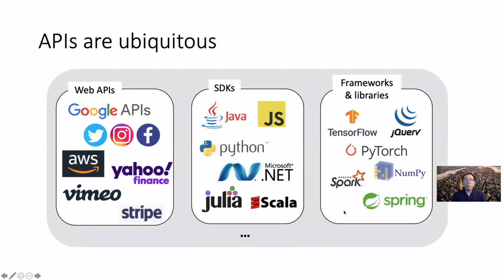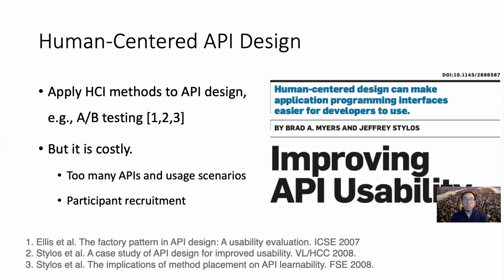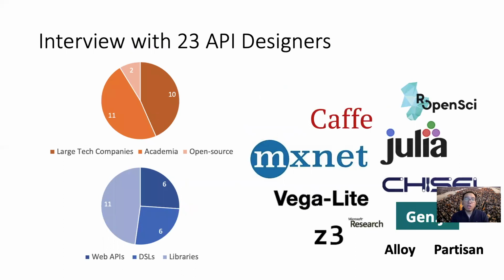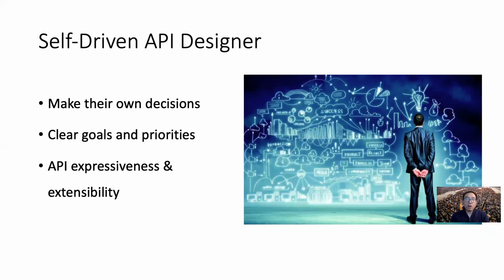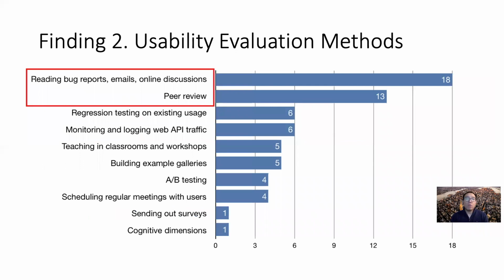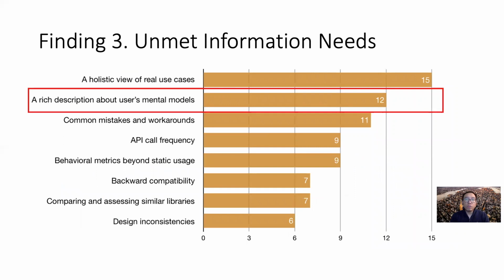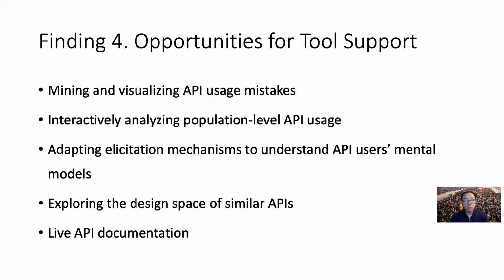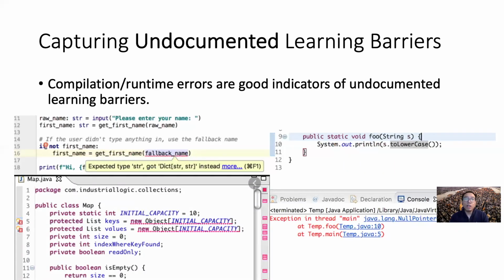Enabling Data-Driven API Design with Community Usage Data: A Need-Finding Study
Tianyi Zhang, Björn Hartmann, Miryung Kim, Elena L. Glassman

Session: APIs & debugging

Abstract
APIs are becoming the fundamental building block of modern software and their usability is crucial to programming efficiency and software quality. Yet API designers find it hard to gather and interpret user feedback on their APIs. To close the gap, we interviewed 23 API designers from 6 companies and 11 open-source projects to understand their practices and needs. The primary way of gathering user feedback is through bug reports and peer reviews, as formal usability testing is prohibitively expensive to conduct in practice. Participants expressed a strong desire to gather real-world use cases and understand users' mental models, but there was a lack of tool support for such needs. In particular, participants were curious about where users got stuck, their workarounds, common mistakes, and unanticipated corner cases. We highlight several opportunities to address those unmet needs, including developing new mechanisms that systematically elicit users' mental models, building mining frameworks that identify recurring patterns beyond shallow statistics about API usage, and exploring alternative design choices made in similar libraries.